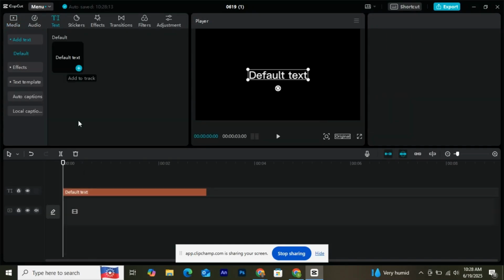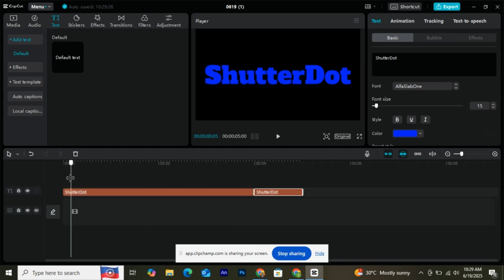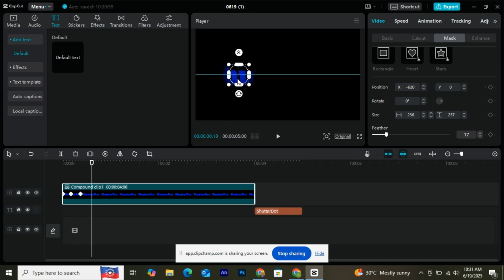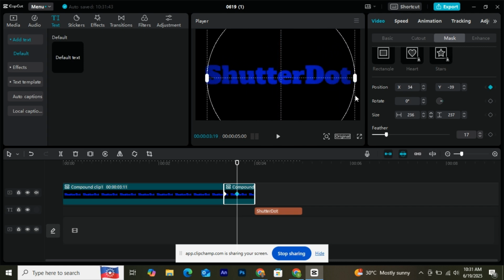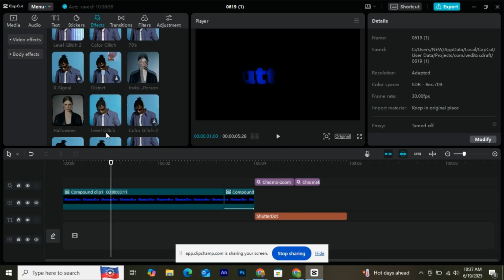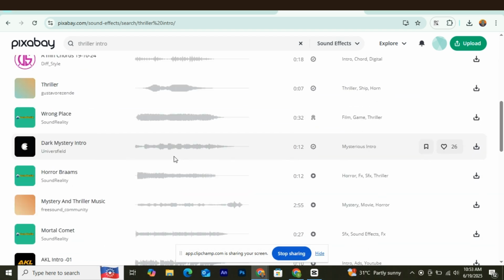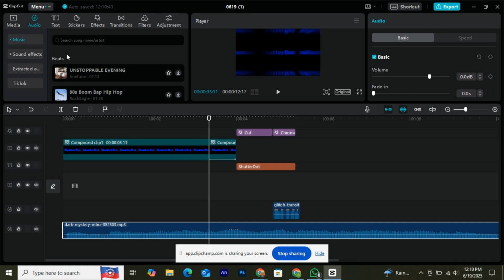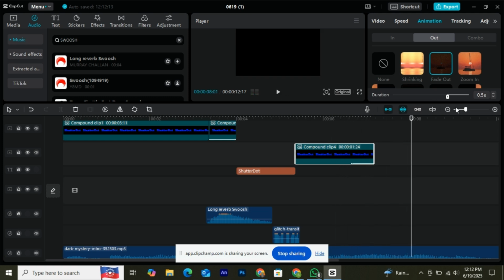COOL Text Animation Intro in CapCut! 🔥 | Easy & Stylish Tutorial for Beginners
🔥 Learn how to make a COOL text animation intro using CapCut — perfect for YouTube, TikTok, Reels, or any social media content!

In this beginner-friendly tutorial, I’ll show you how to create clean, modern, and animated text intros in CapCut that look professional and eye-catching. No paid software. No watermark. Just CapCut and creativity.

🎬 What You'll Learn:
✅ How to animate text in CapCut
✅ Step-by-step guide to make stylish intros
✅ Use of keyframes, motion curves, and effects
✅ Export high-quality text animations

💡 Works on both CapCut mobile and desktop!

📥 Download CapCut (Free): [optional link]
🎨 More editing tutorials at: @shutterdot

cool text animation capcut
capcut intro tutorial
how to animate text capcut
capcut cool text effect
capcut animation tutorial
text reveal in capcut
capcut beginner tutorial
capcut text intro
capcut stylish intro
capcut cinematic text
capcut smooth text reveal
capcut typography tutorial
capcut mobile editing
capcut keyframe tutorial
capcut modern text effect
capcut curve animation
capcut transitions for text
capcut motion graphics
capcut 2025 tutorial
how to make intro in capcut
cool capcut effects
capcut creative text
capcut text tricks
capcut youtube intro maker
capcut animated titles
capcut custom text animation
capcut text bounce effect
capcut text transformation
shutterdot editing

Welcome to ShutterDot – your go-to channel for everything video editing!
Whether you're a beginner or a pro, we share the best video editing tips, tricks, tutorials, and transitions to help you create stunning content. From cinematic effects and color grading to smooth transitions and mobile editing hacks, we’ve got you covered.

🎬 What you’ll learn here:
- Creative video transitions and effects
- Tutorials on Premiere Pro, CapCut, DaVinci Resolve, and more
- Mobile editing tips (CapCut, VN, etc.)
- YouTube video editing and content creation strategies